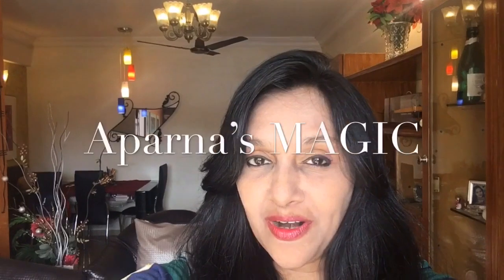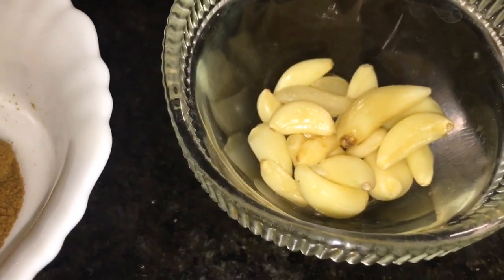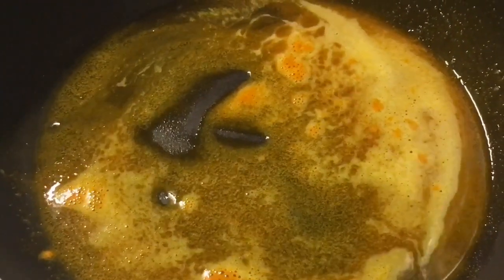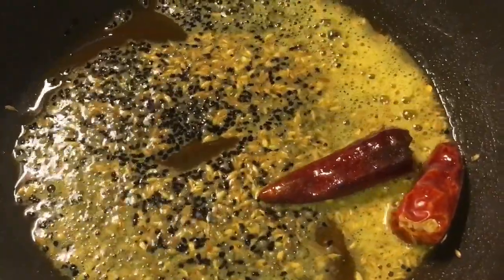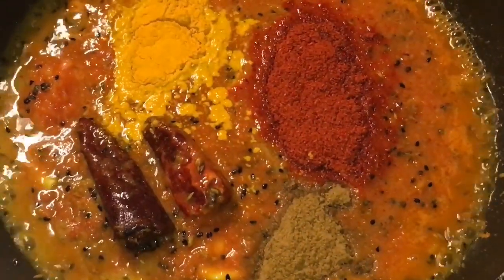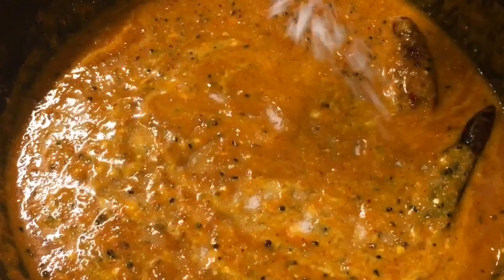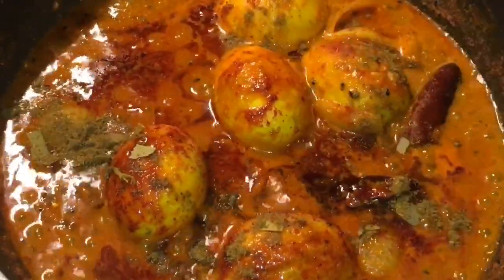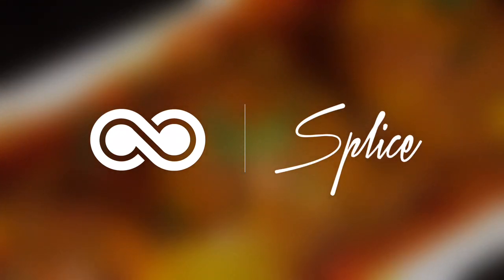Achari Egg Masala/ Egg Curry Recipe (Aparna’s MAGIC Episode 181)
How to make Achari Egg Masala/ Egg Masala/ Egg Curry/ Dimer jhol / Tangy Egg Curry

Ingredients
Boiled Eggs-5
Tomato purée-1 cup
Chopped onion-1 medium size
Black salt-1 teaspoon
Kalongi ( Nigella seeds)- 1 teaspoon
Cumin ( jeera) seeds-1 teaspoon
Turmeric ( Haldi) powder-1 tablespoon
Kashmiri red chilli powder-1 tablespoon
Cumin ( jeera) powder-1 tablespoon
Garlic clove-5-6
Mustard seeds ( sarso)-1 teaspoon
Red dry chilli-2
Yogurt-1 tablespoon
Amchur ( Dried Mango) Powder -1 teaspoon
Garam Masala powder-1 teaspoon
Chopped coriander leaves ( Dhania patta) -handful
Ghee-1 teaspoon